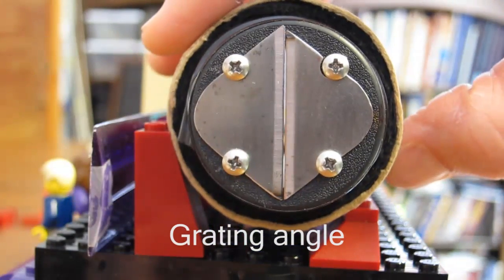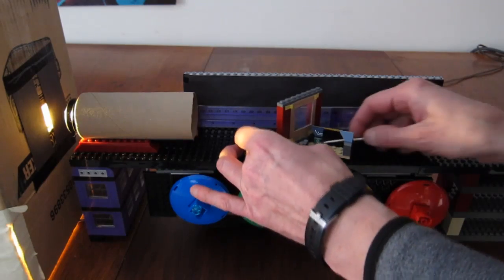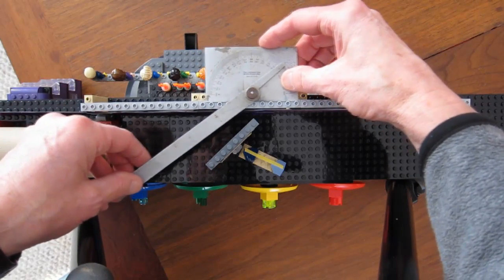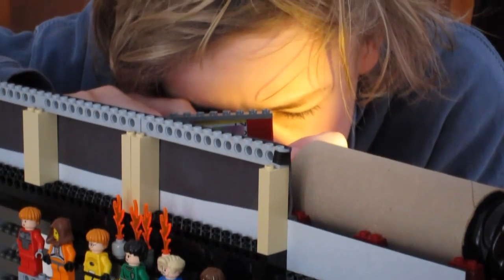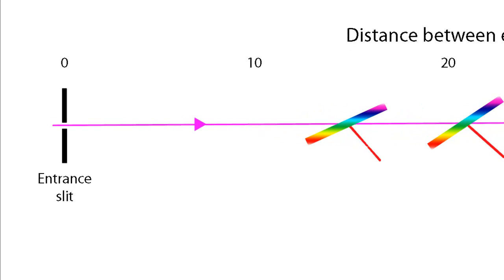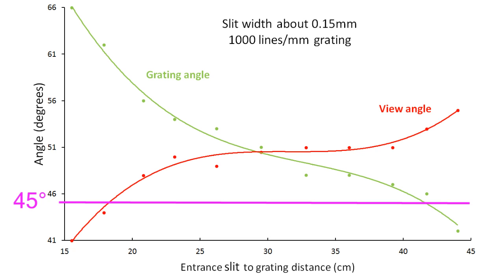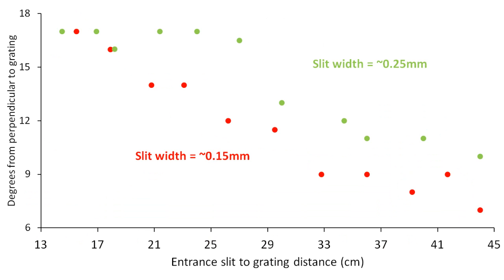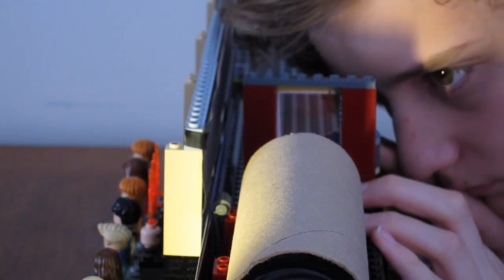Grating Angle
Using an optical bench to determine how grating angle, viewing angle, and slit-to-grating distance affect the performance of a simple spectrometer.